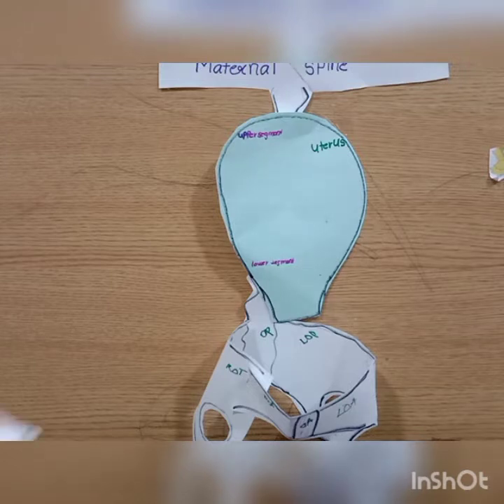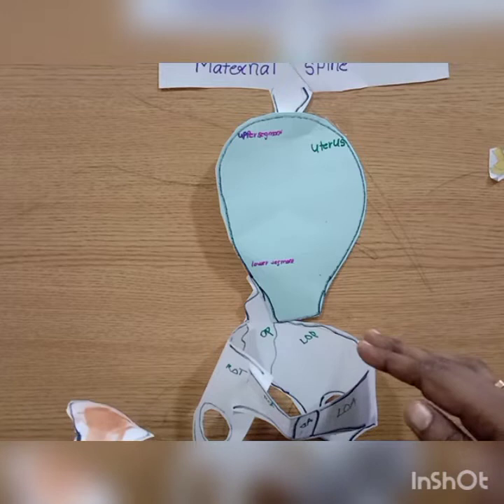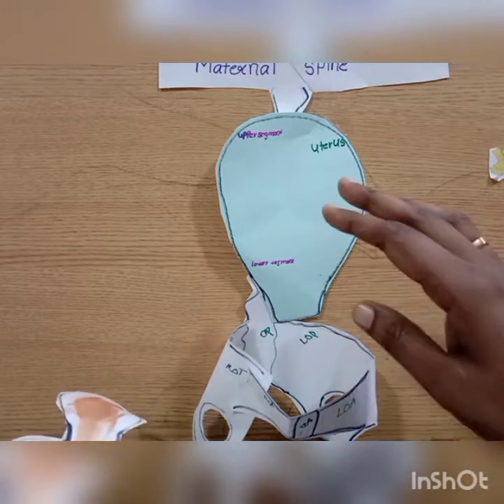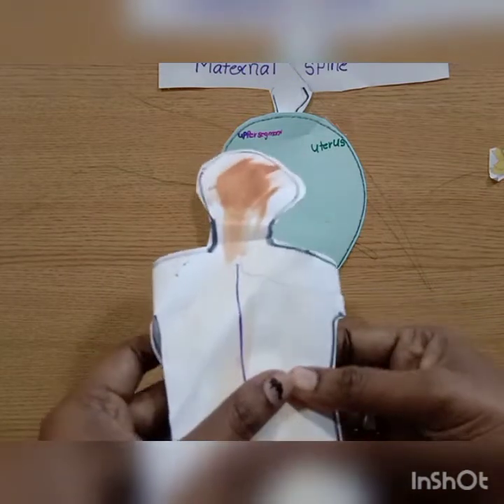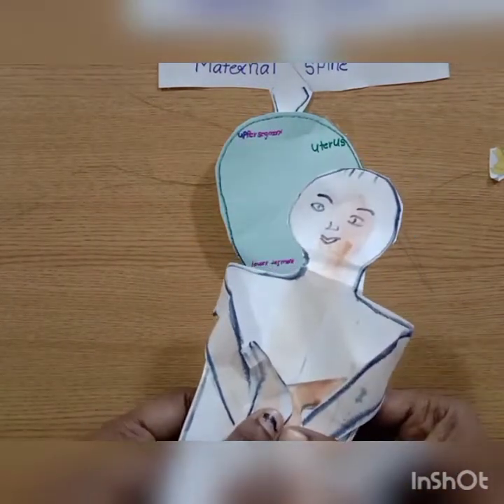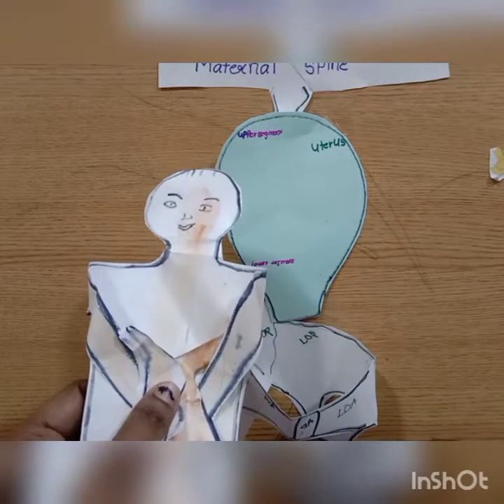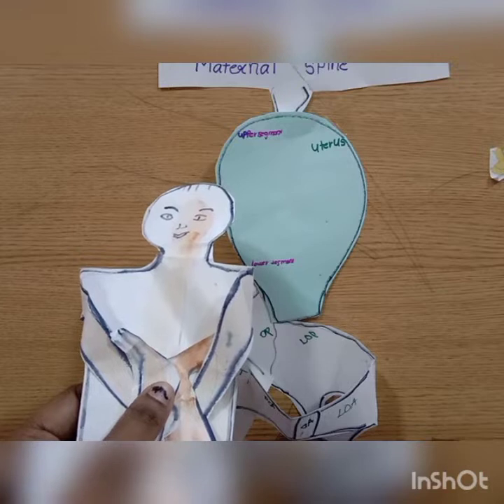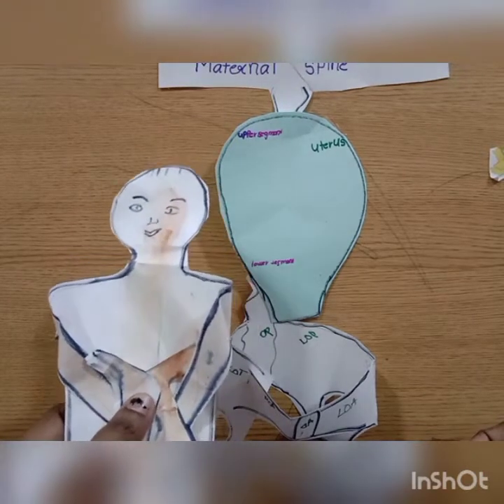THE FETUS-IN-UTERO BASIC TERMS, IN ENGLISH